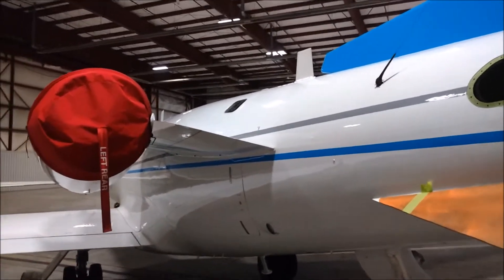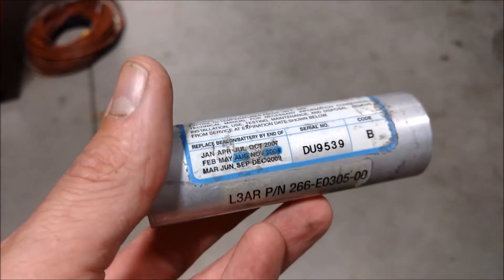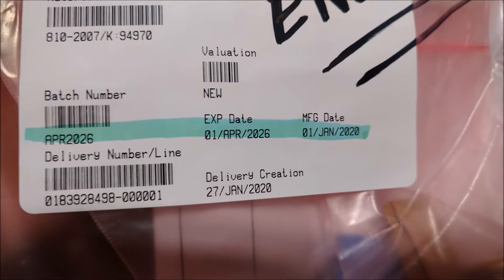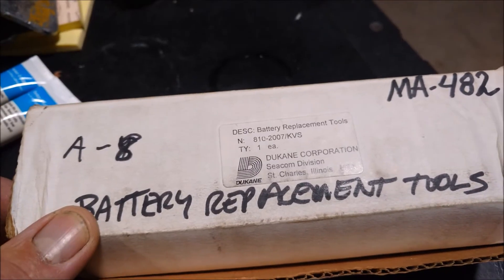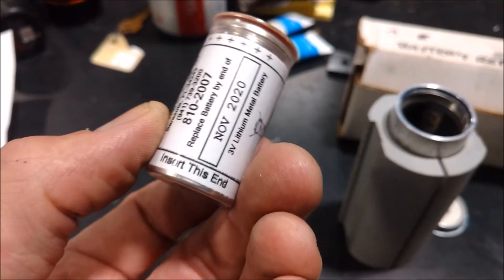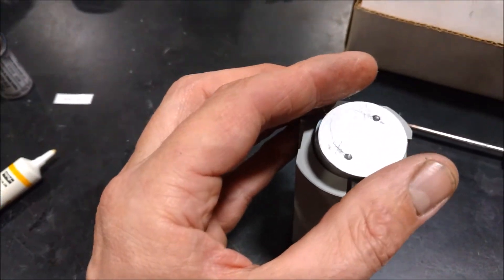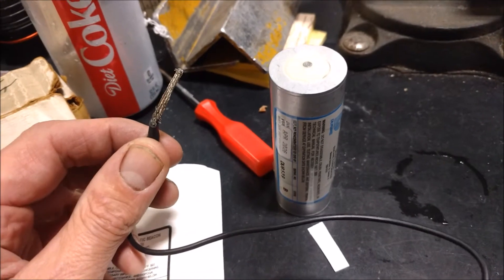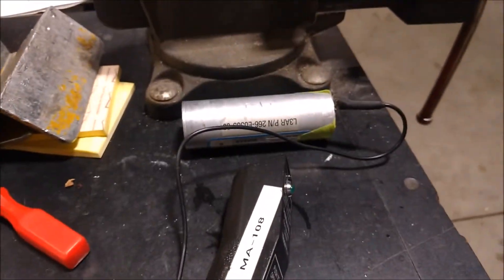Cockpit Voice Recorder (CVR) Underwater Locator Beacon (ULB) Battery Change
Underwater Locator Beacon Battery Replacement on  a Cockpit Voice Recorder in a Learjet 45